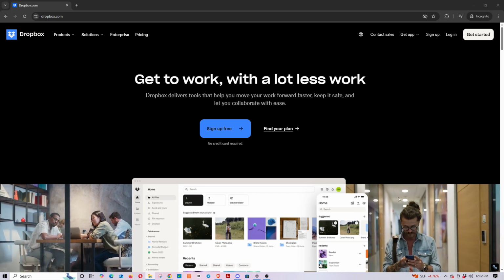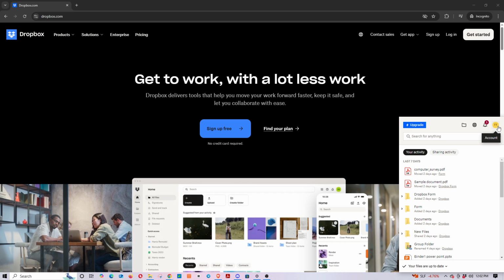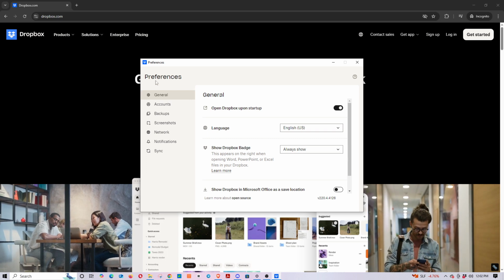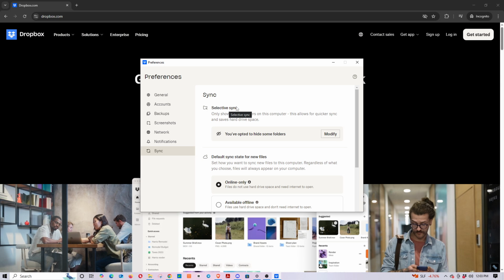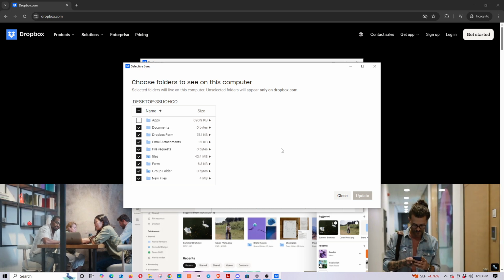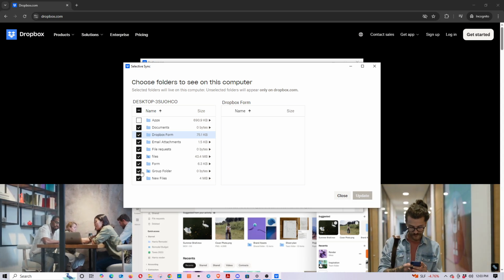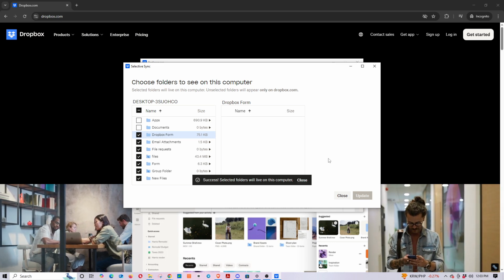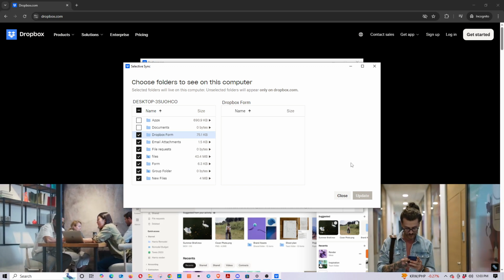How to Selectively Dropbox [2025 Full Guide]